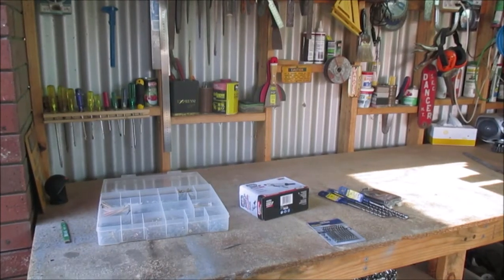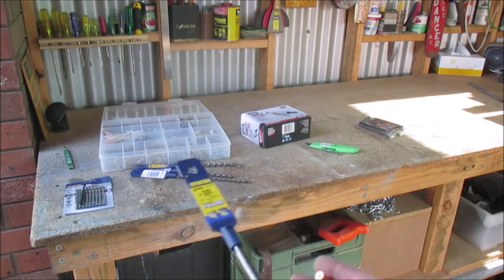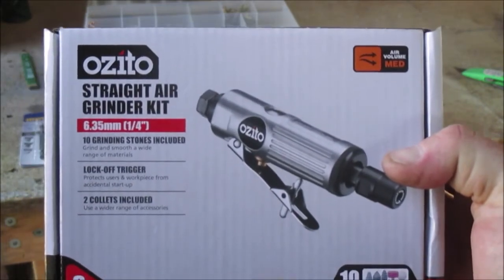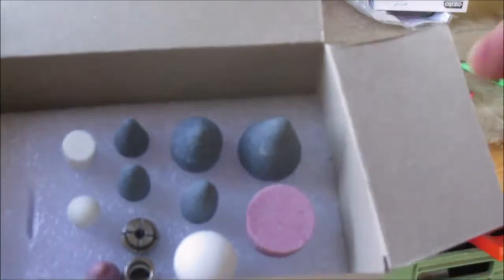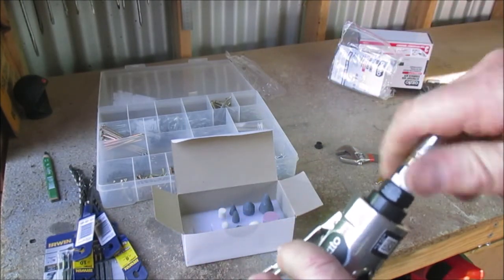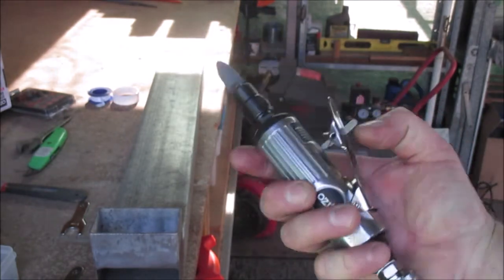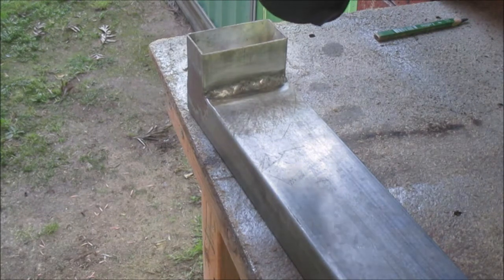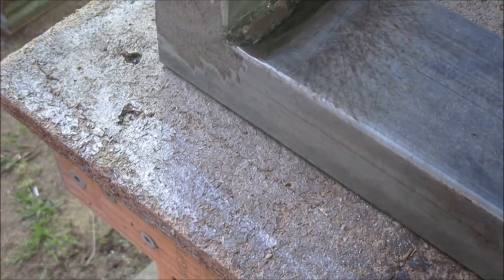Die grinder and Bunnings bargains